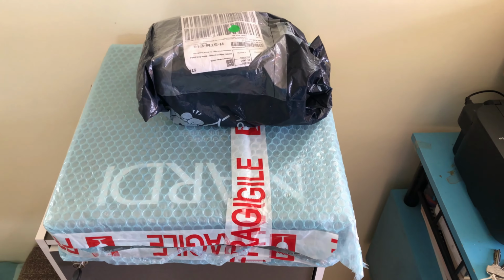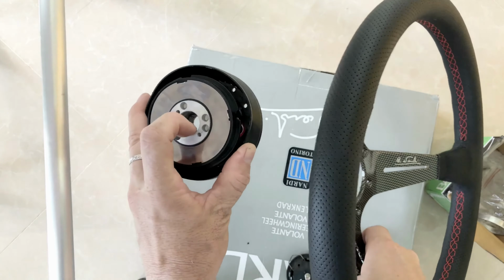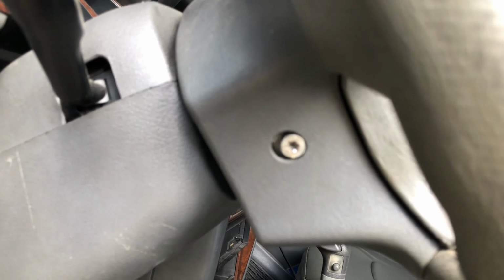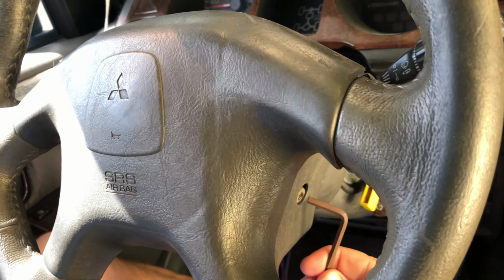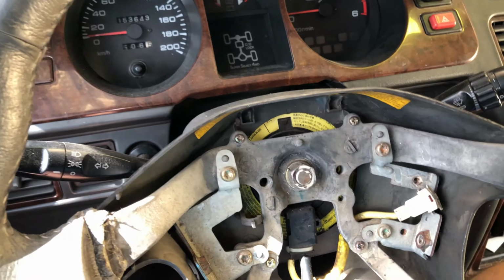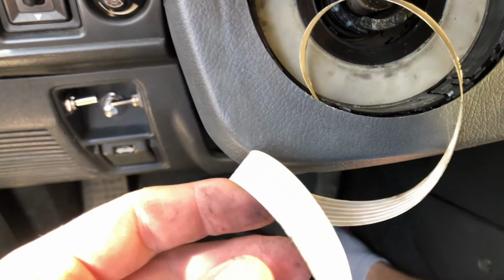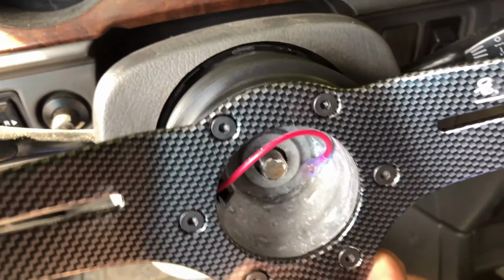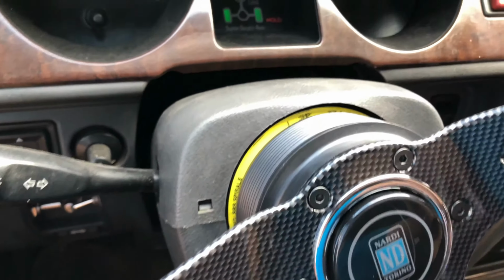HOW TO: STEERING WHEEL REMOVAL AIRBAG REPLACEMENT - PAJERO MITSUBISHI SHOGUN DELICA MONTERO 4M40 4X4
BEST BATTERY BANG-FOR-BUCK (or Peso)!
Humsienk LiFePo4 Lithium Smart Solar Batteries

Camera: DJI Osmo Pocket 3, iPhone 16 Pro Max and/or DJI Action 5 Pro

🇵🇭 Mixed Filipina / American family living off the grid on an island in the Philippines.

CONTRIBUTE TO A PROJECT & GET A SHOUT OUT IN THE PUBLISHED VIDEO!

For any lovely partner who would like to participate in our many projects, house construction, solar system improvements, digging / building a well…any would be welcome beyond words! Salamat, Merci Bien and Thank you!

MONERO: 87mWJDbaPKsPniJKCnJ2tmK55ErSA58aQAzADsVPughi3NF2ETEA1cm1UbFz6cwwo8W1PVv8wJ5jjFxC5hRT3pVvAH61uba Humsienk LiFePo4 Lithium Smart Solar Batteries

BuyJhaja a Coffee Changing the airbag steering wheel on Mitsubishi Pajero 4M40 TD 4x4. Installing a Nardi wheel and Boss adapter. Probably very similar to most Japanese 4x4s of the same generation. I may later add a copper brush strand around the white plastic disc, connecting to the original horn wire and steering wheel button. My airbag was already dysfunctional. Disconnect your battery at least 20 minutes before attempting airbag removal and follow instructions at your own risk. Hope this video helps! Happy Mitsubishing!